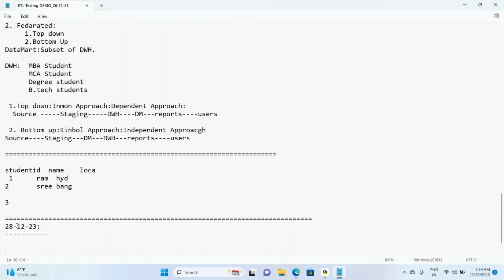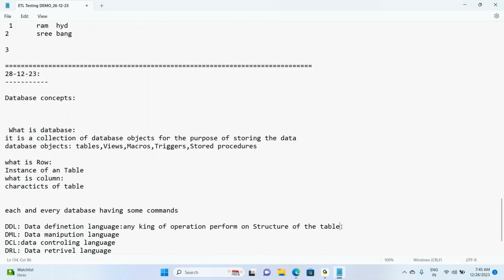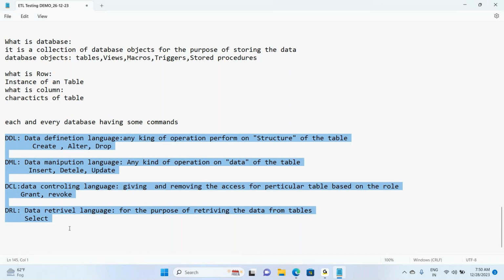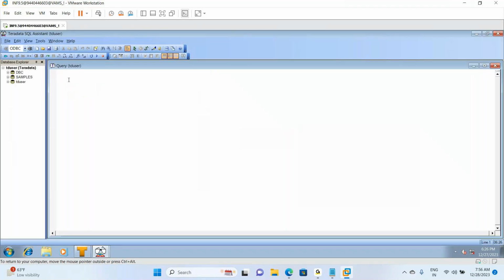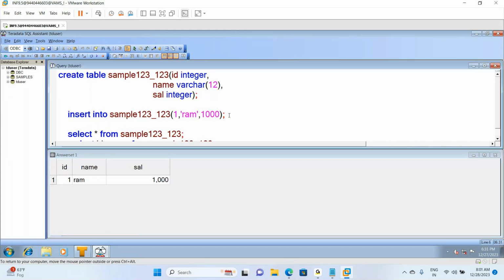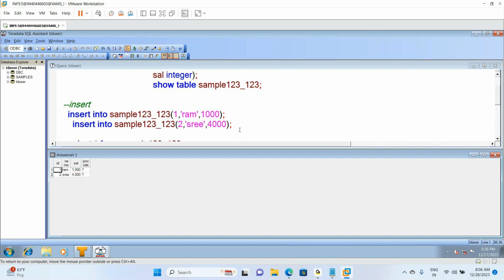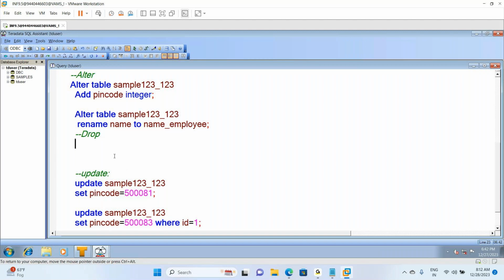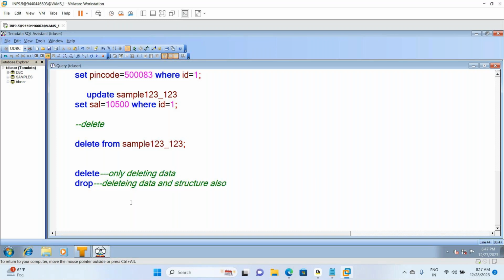ETL Testing Day 2 Video On 28th December 2023.Call or WhatsApp us on +91-8019952427 to Enroll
ETL Testing Day 2 Video On 28th December 2023.

2) Cloud Performance Engineering in DevOps - Core to Master Level

9) SAPGUI protocol - Performance Testing for SAP applications Using LoadRunner

19)Automated Performance : End user experience , Monitoring and Jenkins Pipeline execution – Crash Course

28)Winning New Performance Testing Clients and Presenting Performance Test Proposals

29)Crash Course On Performance Monitoring – End User Experience of Web and Mobile Apps